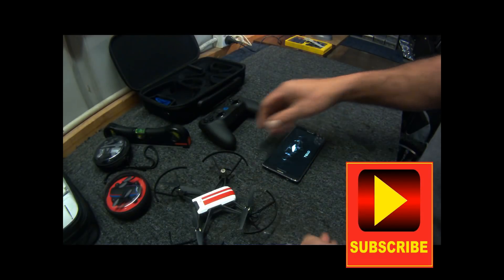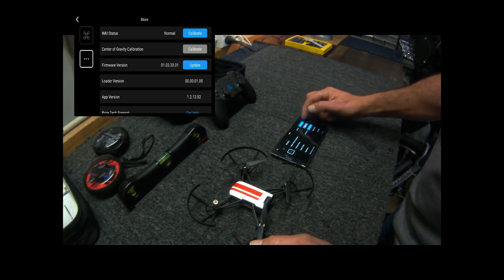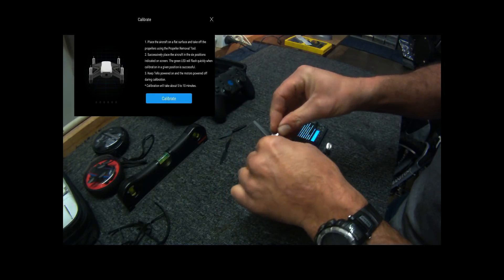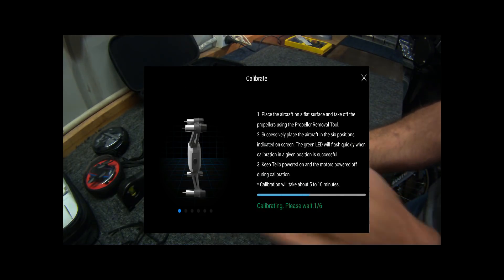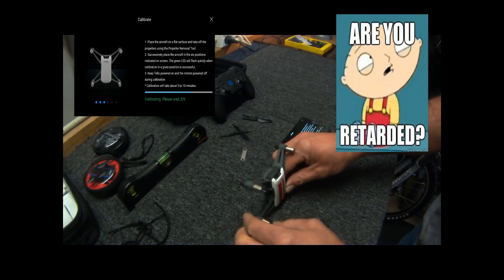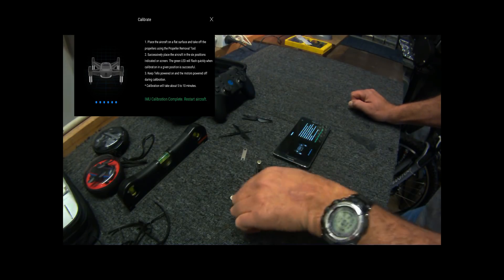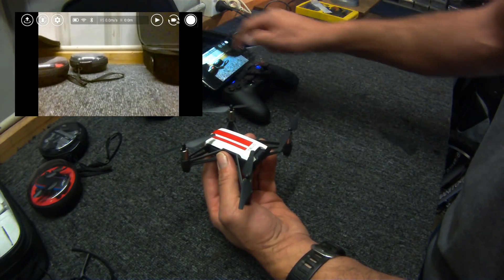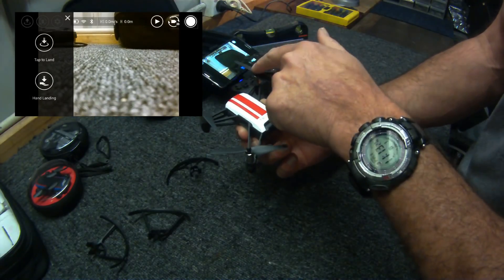DJI RYZE TELLO - IMU Calibration. EXPLAINED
Don't forget to make sure YT is at 1080p display!

HGLRC Sector D5 + MEPS Space / FC / ESC / Props = FLIGHT REVIEW